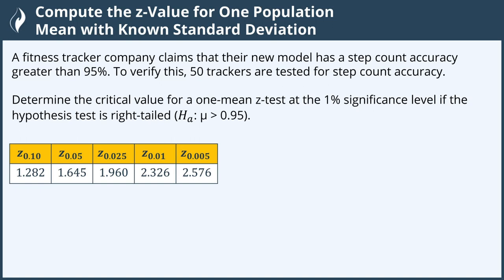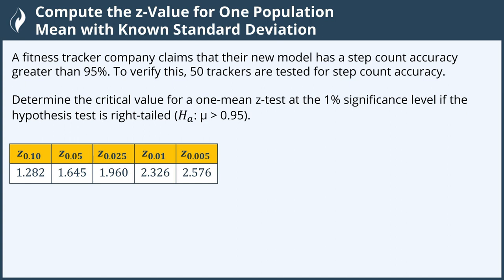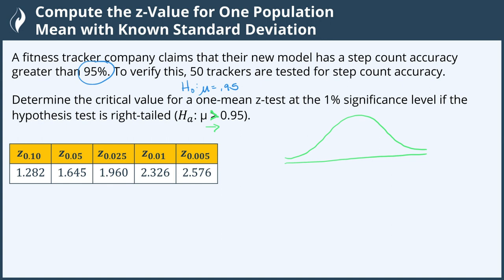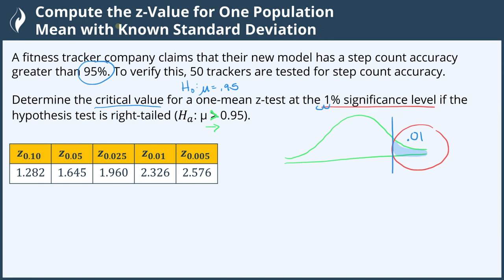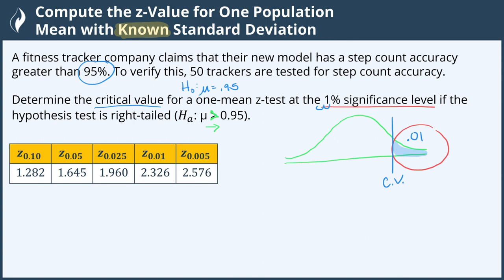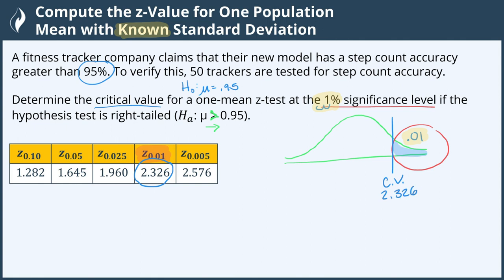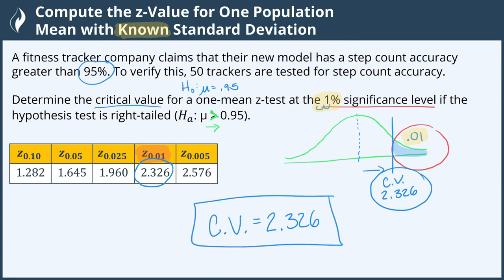Compute the z-Value for One Population Mean with Known Standard Deviation - 2